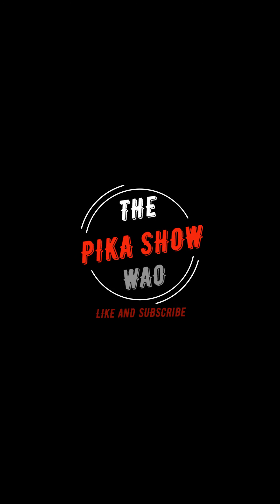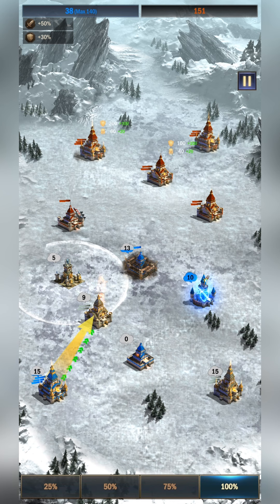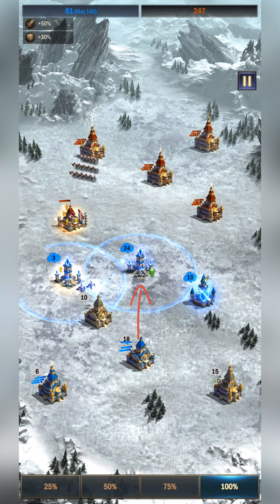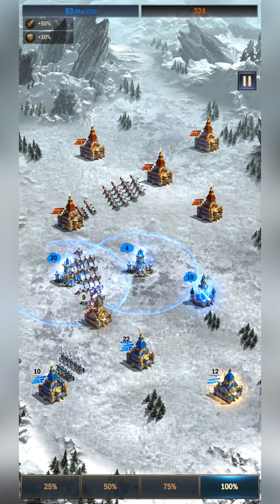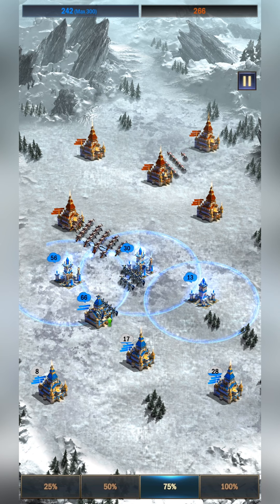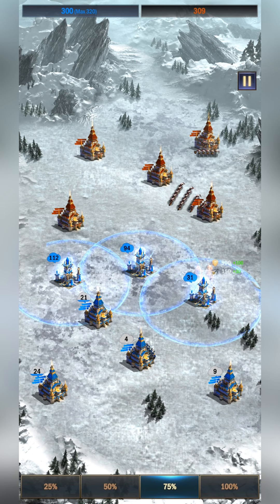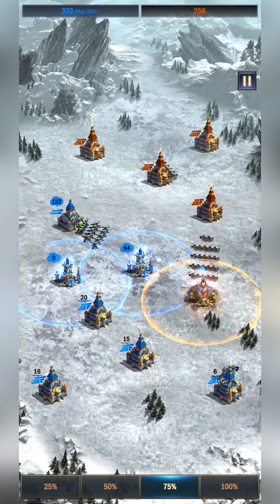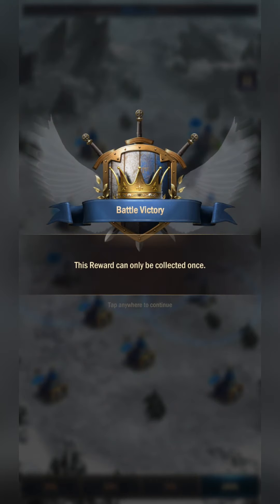PIKA SHOW WAO - Army Assault Strategy (MOBILE)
Army Assault Mini-Game Strategy Vs AI.

For any players creating a new account after Novemober 10th, 2021, Get a bonus by redeeming the gift code. In War and Order, Go to Settings - Pack Exchange - enter "pikashow".

One gift code can be applied for new accounts created after November 10th, 2021. Valid till 10th December, 2021.

In this video you can watch Overview of Equipment and materials system in WAO